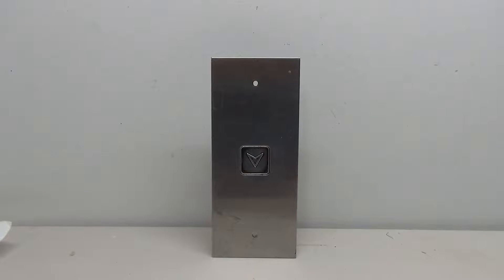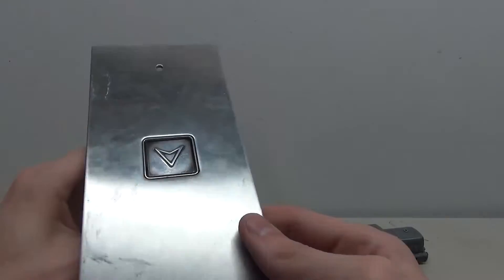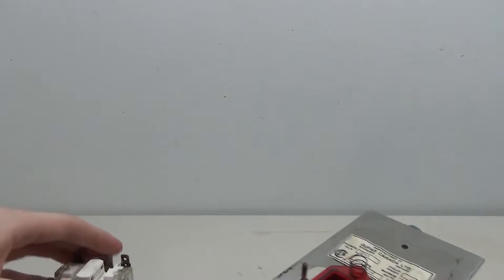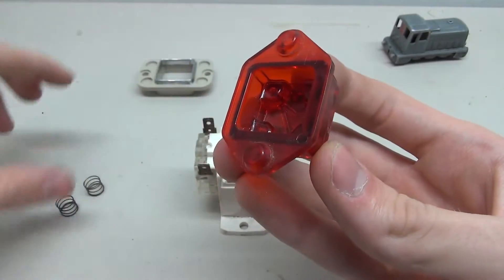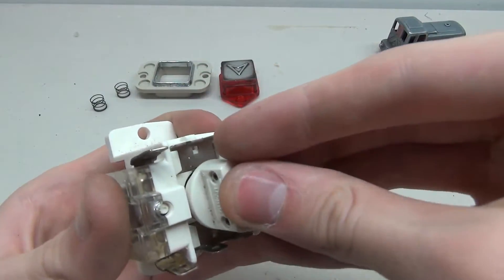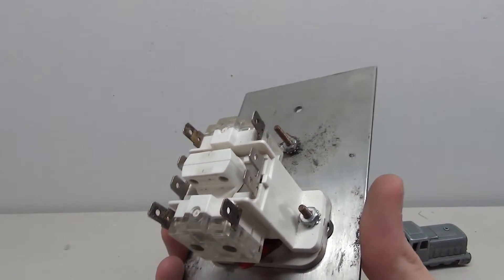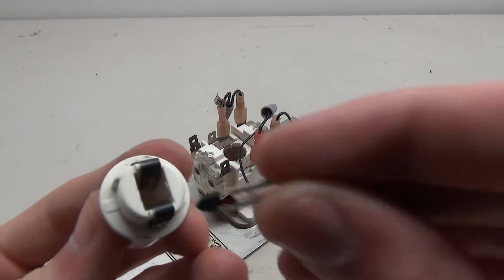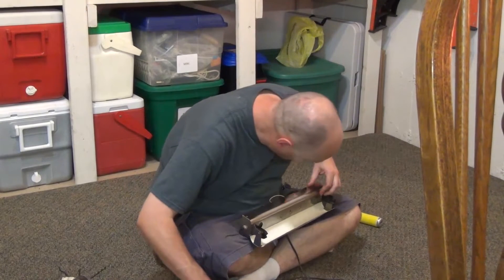Wiring Dewhurst Elevator Buttons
(8-11-19) Today we take a detailed look at Dewhurst elevator buttons. They are pretty simple, nice, and easy to wire up.